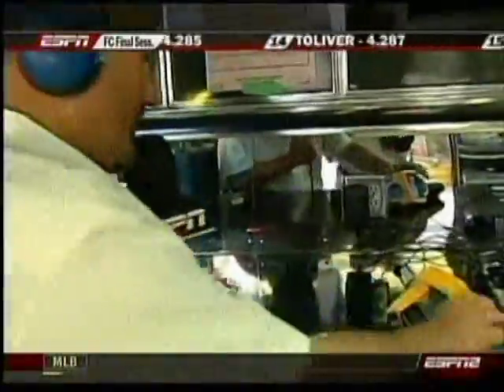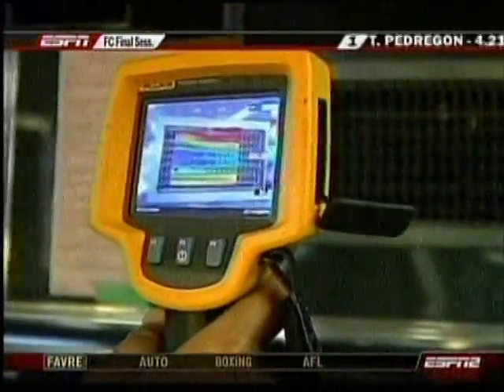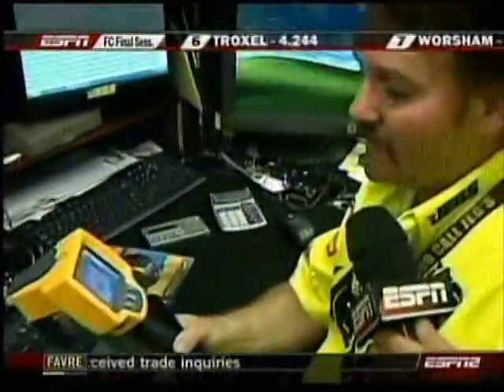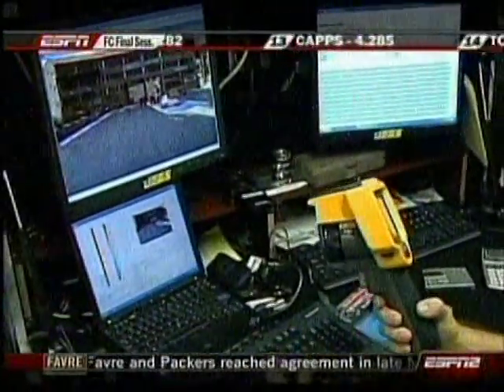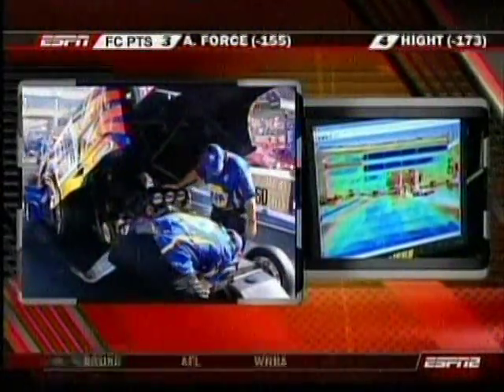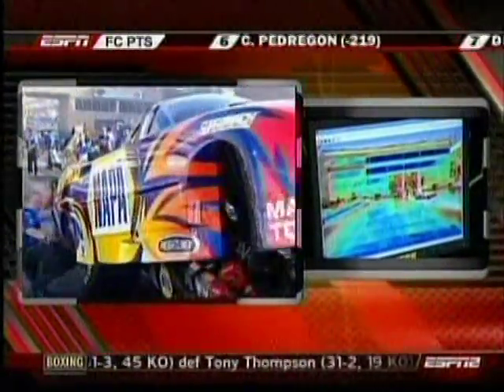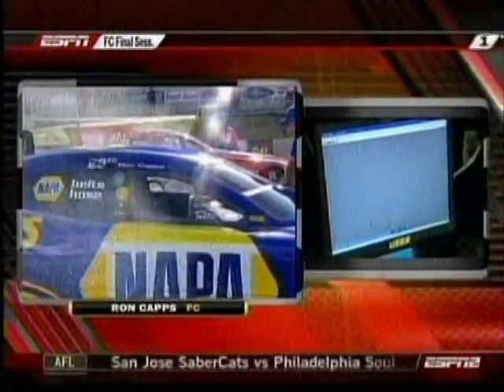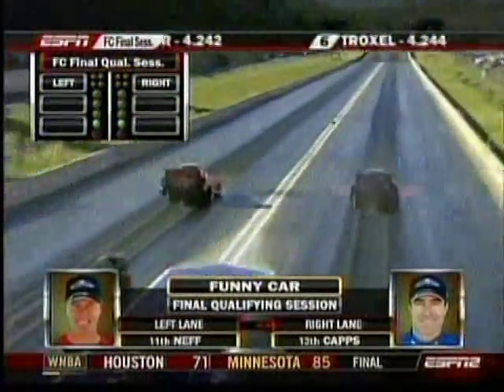A new Fluke meter 2008